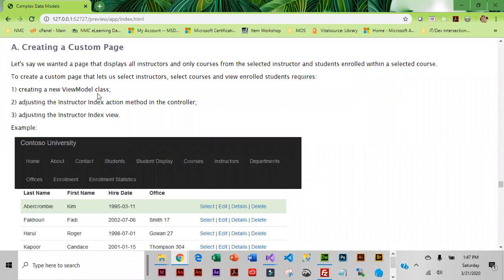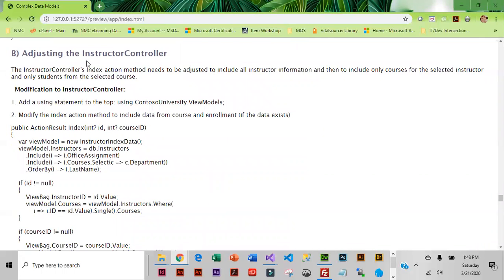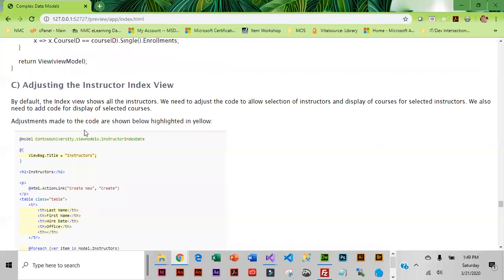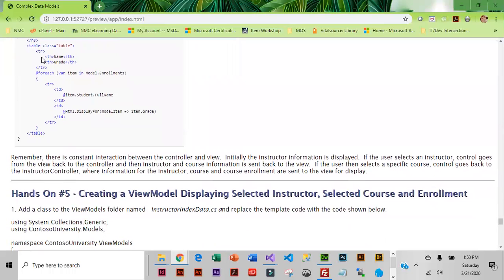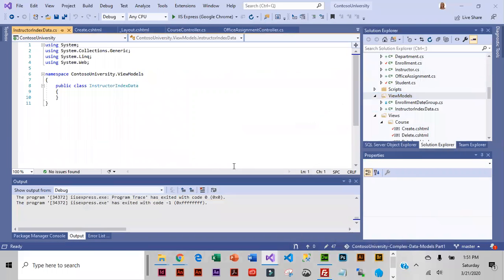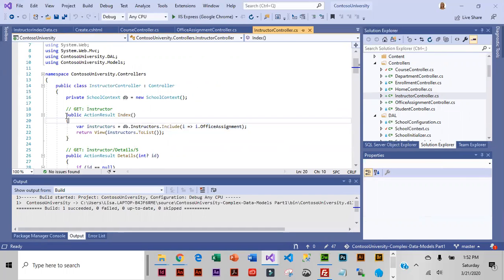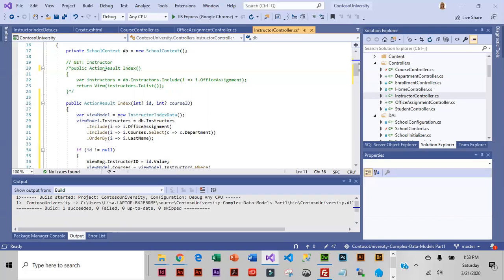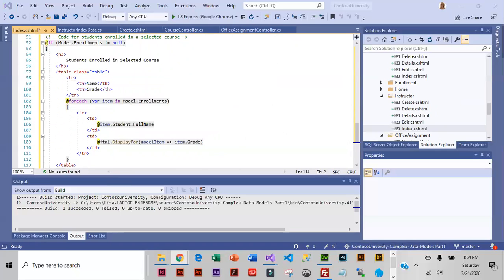MVC5 Handson5 Create custom page with multiple view models